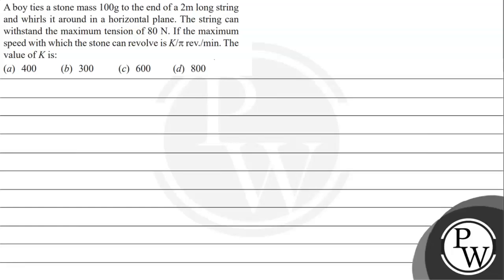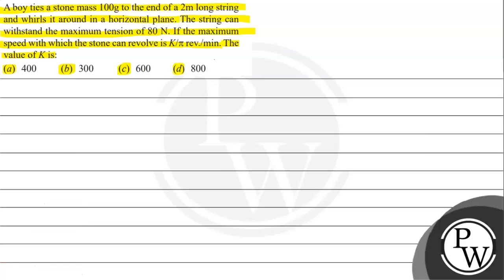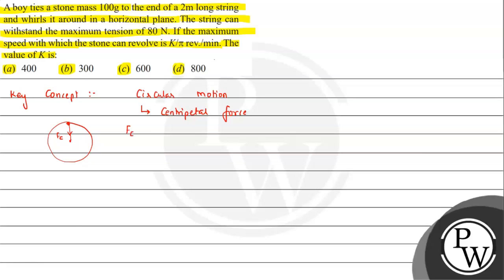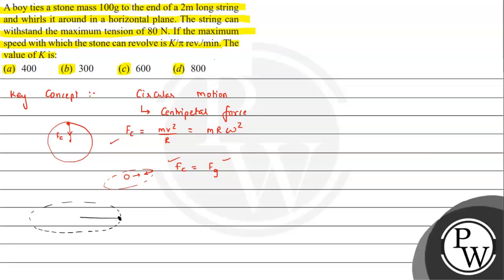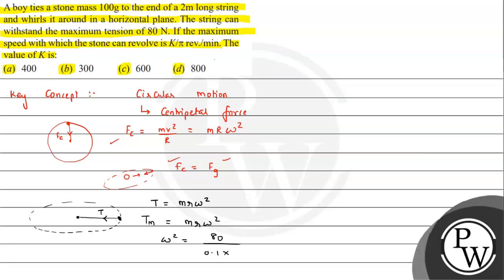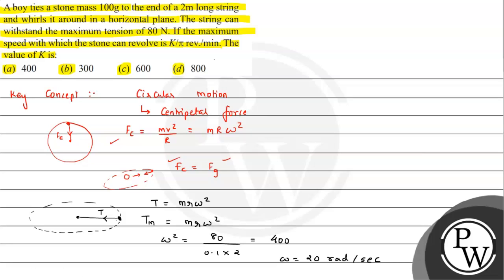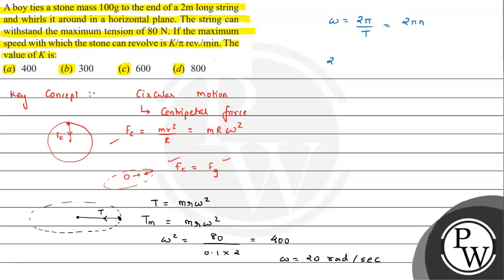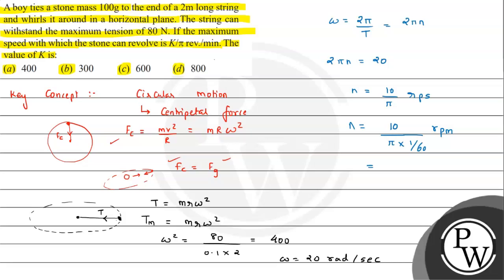A boy ties a stone mass \( 100 \mathrm{~g} \) to the end of a \( 2 \mathrm{~m} \) long string an...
A boy ties a stone mass \( 100 \mathrm{~g} \) to the end of a \( 2 \mathrm{~m} \) long string and whirls it around in a horizontal plane. The string can withstand the maximum tension of \( 80 \mathrm{~N} \). If the maximum speed with which the stone can revolve is \( K / \pi \mathrm{rev} / \mathrm{min} \). The value of \( K \) is:
(a) 400
(b) 300